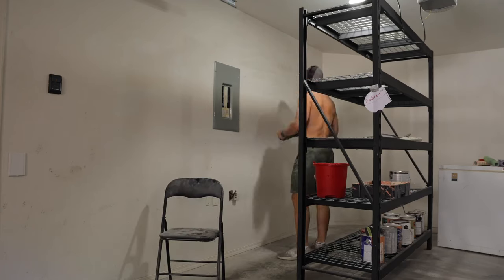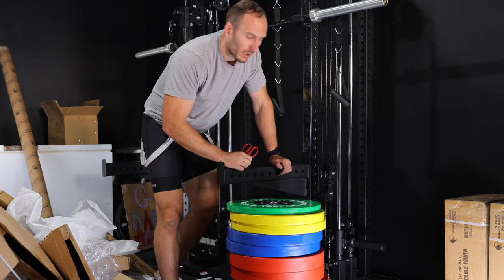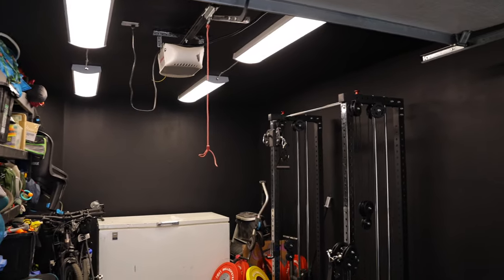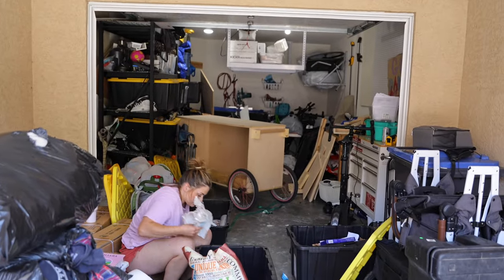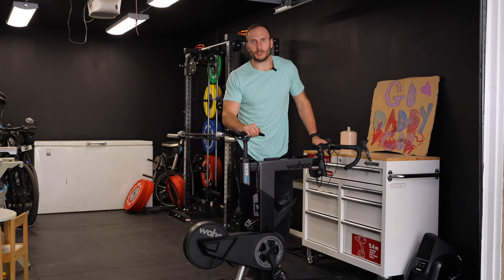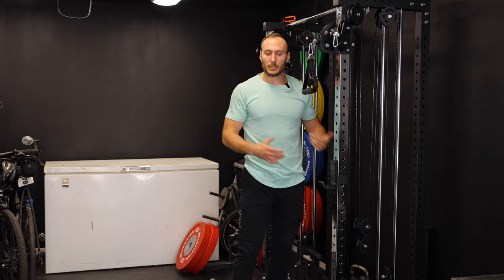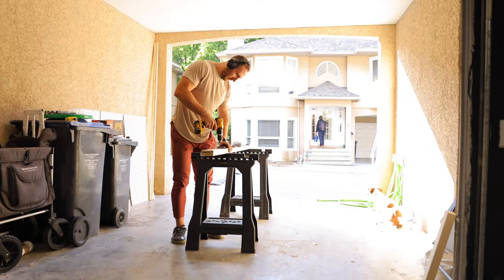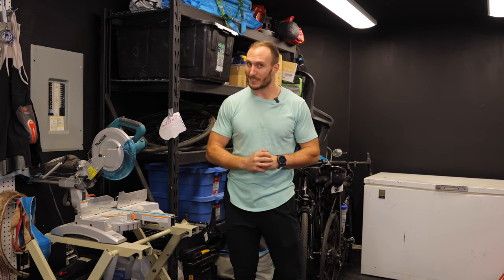Complete Home Gym Transformation - Step By Step Garage Build | Bells OF Steels All In One Cable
Tired of a cluttered home gym? Time to transform it! In this video Dr. Sam Spinelli walks you through the steps he took to build out his home gym from a cluttered garage.